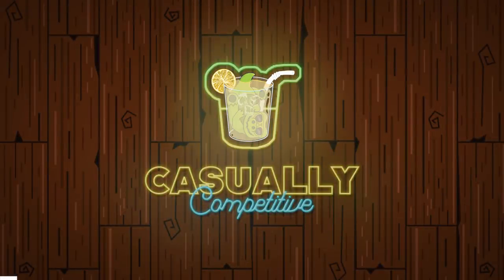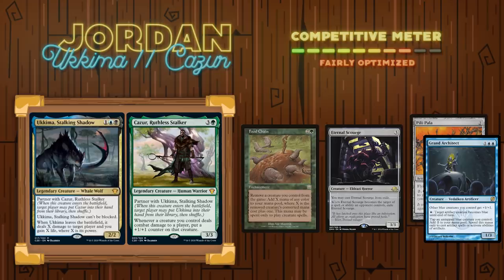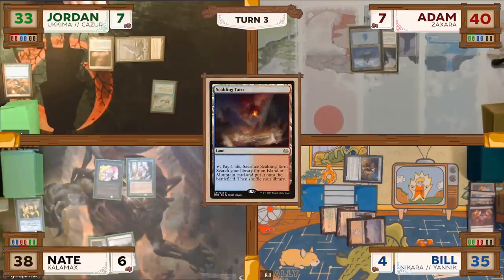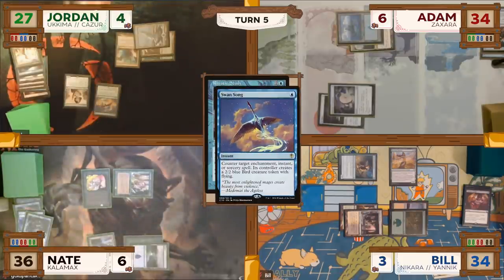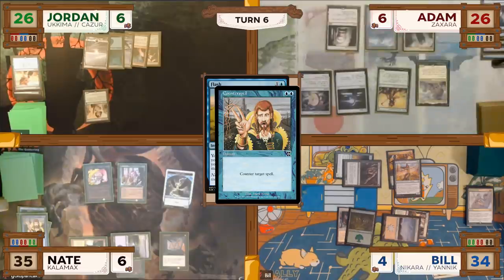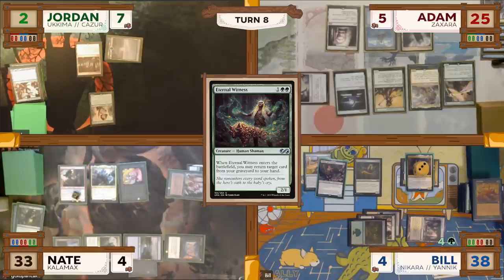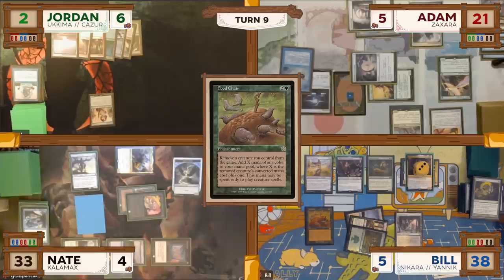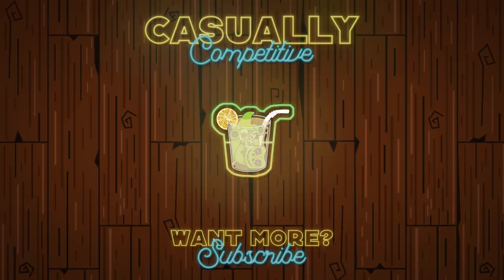Ukkima vs Kalamax vs Zaxara vs Yannik | C20 Commanders | cEDH Gameplay | Casually Competitive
Welcome back to another Casually Competitive MTG Gameplay video!

Decklists:
Ukkima Food Chain:

Welcome back to Casually Competitive MTG! We are a group of friends who enjoy playing fast paced semi competitive EDH games. In today’s game we have a matchup between Ukkima, Stalking Shadow // Cazur, Ruthless Stalker; Kalamax, the Stormsire; Zaxara, the Exemplary; and Yannik, Scavenging Sentinel // Nikara, Lair Scavenger.